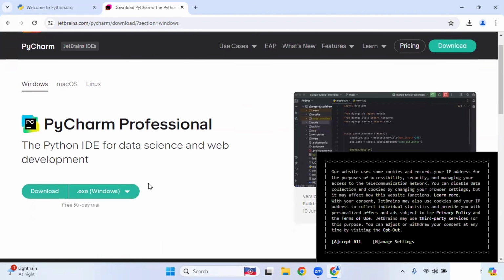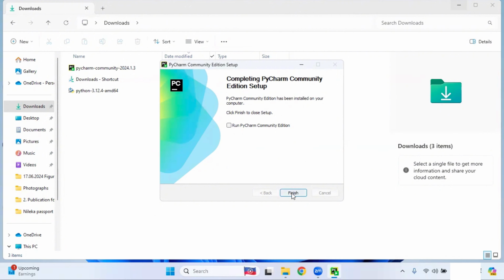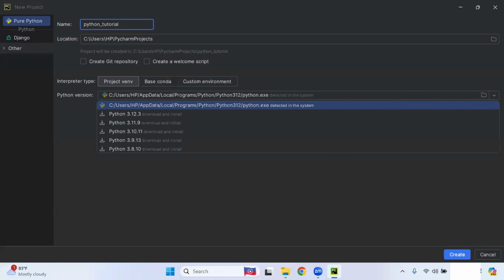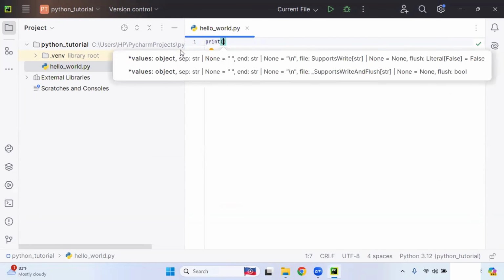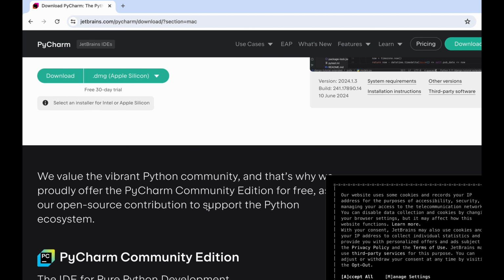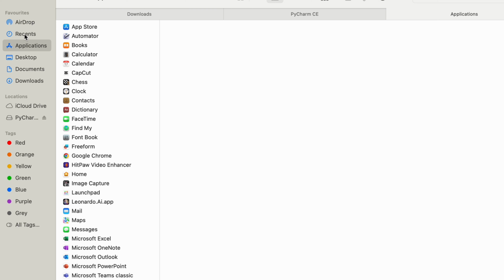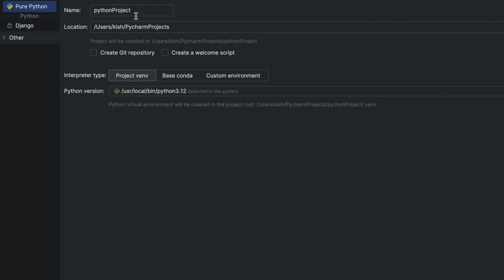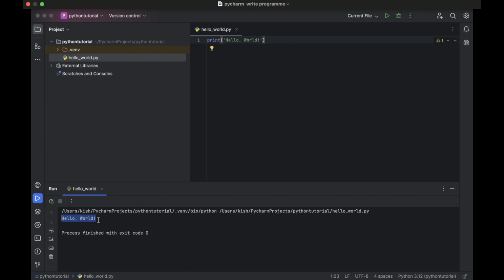PyCharm Installation Guide | How to install pycharm on Windows | MacOS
🖥️ Welcome to Our PyCharm Installation Guide! 🖥️

In this video, we'll walk you through the step-by-step process of installing PyCharm, one of the most popular IDEs for Python development, on both MacOS and Windows. Whether you’re a seasoned developer or just getting started, this guide will ensure you have PyCharm up and running smoothly on your machine.

What You'll Learn:

How to download and install PyCharm on  Windows
How to download and install PyCharm on MacOS
Key setup tips and configurations to get you started with your Python projects

Happy coding! 🚀